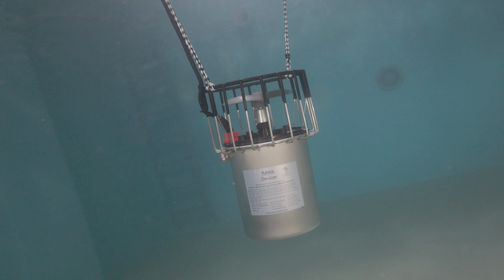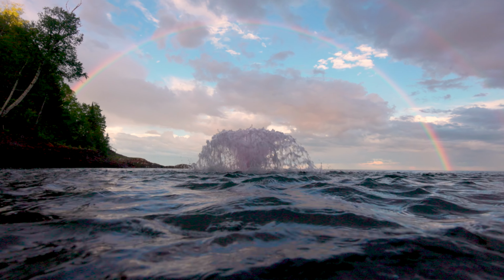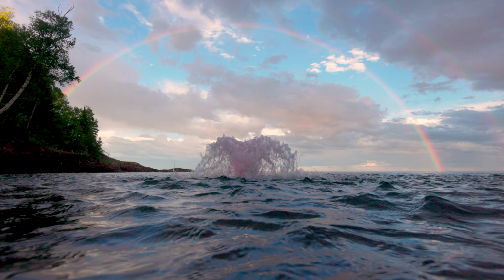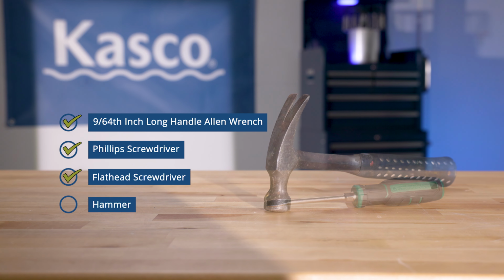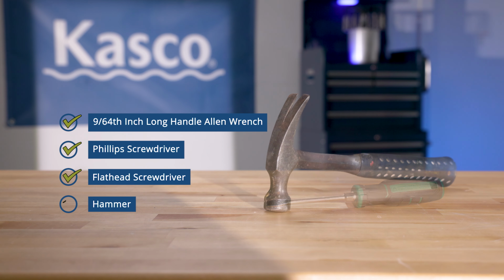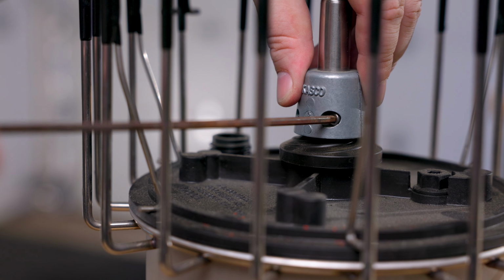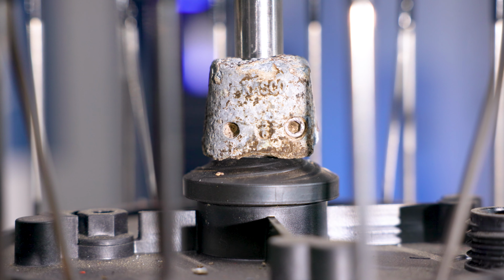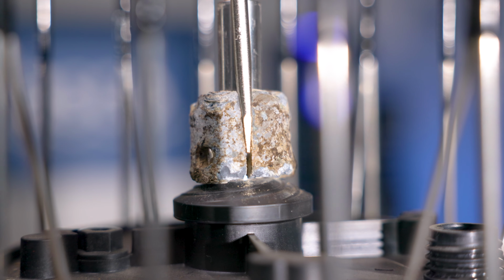Replacing Kasco Sacrificial Anodes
Learn more about when and how to replace Kasco Sacrificial Anodes.